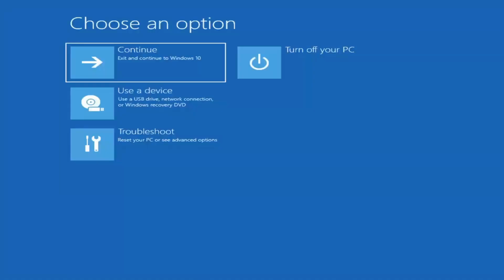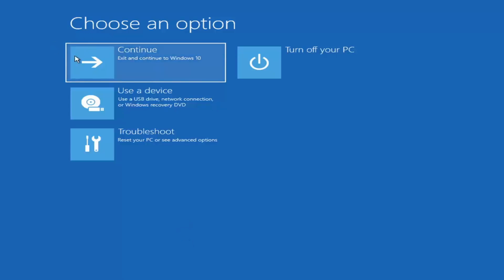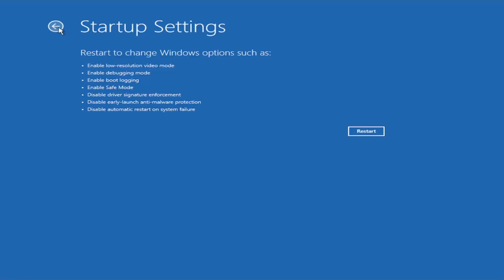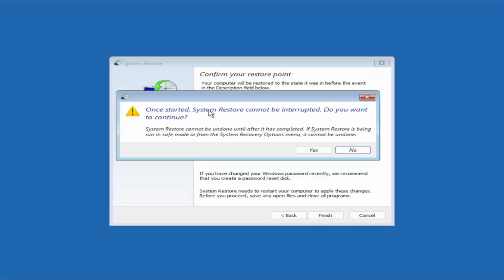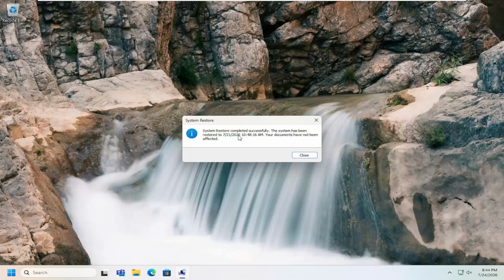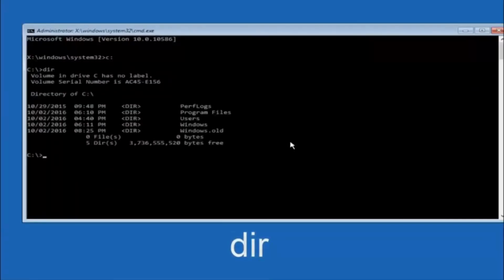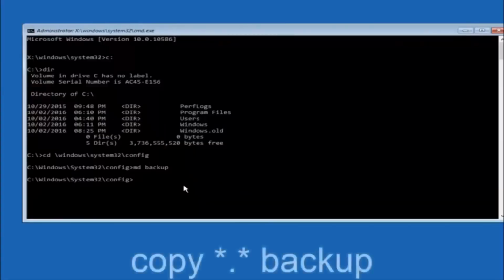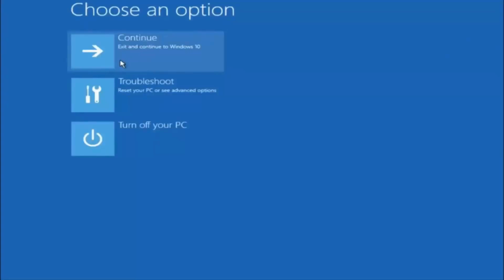How To Fix Blue Screen on Dell Precision 5470 [Solution]